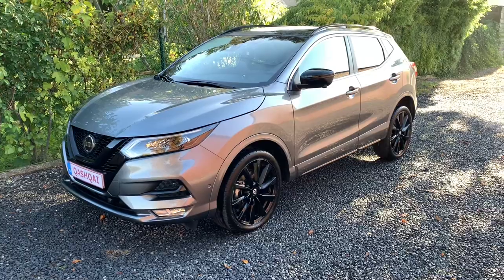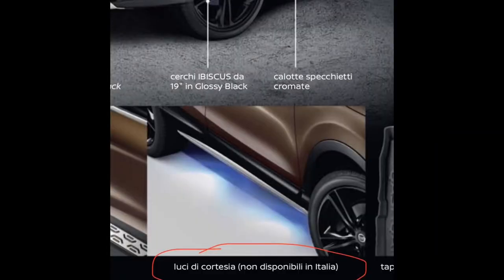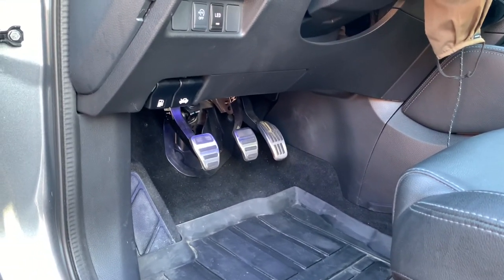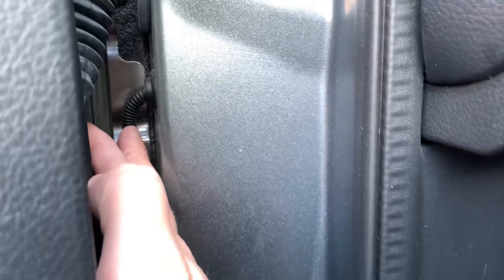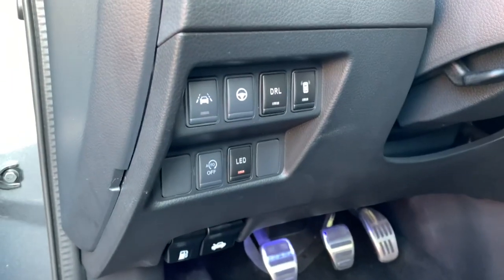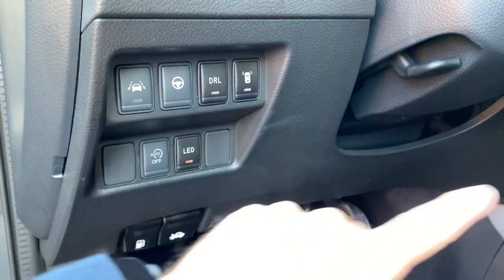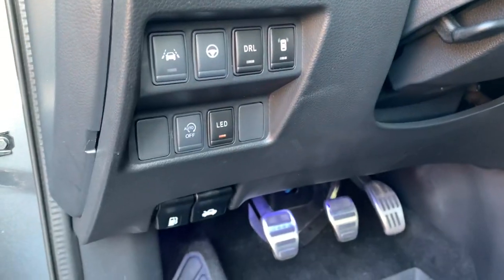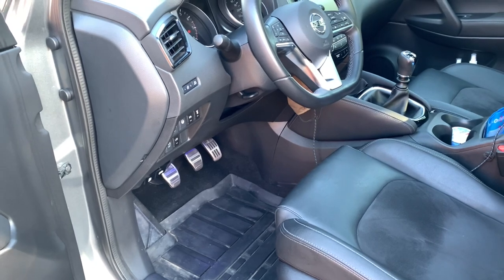Nissan Qashqai J11: Welcome lights in Italy!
Partnumber KE2954E001